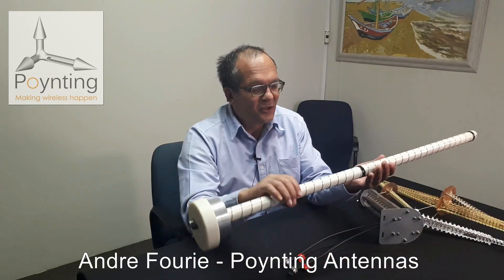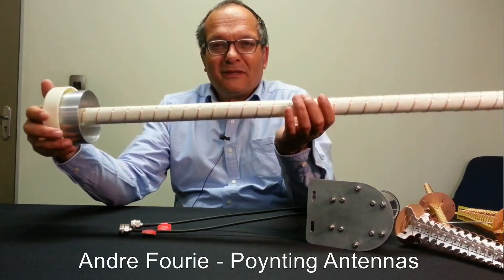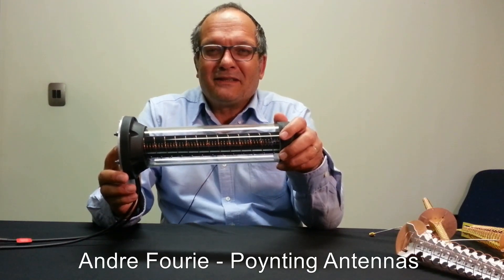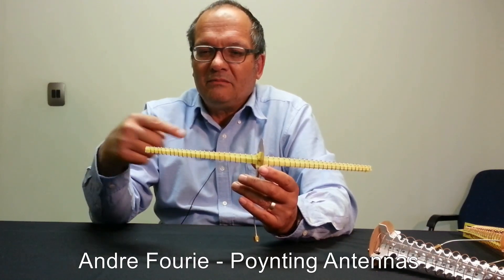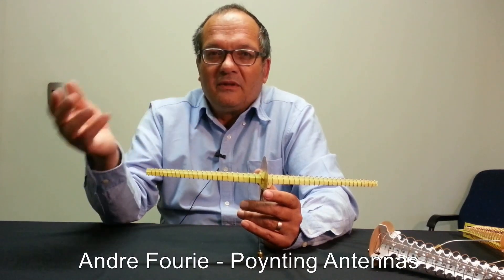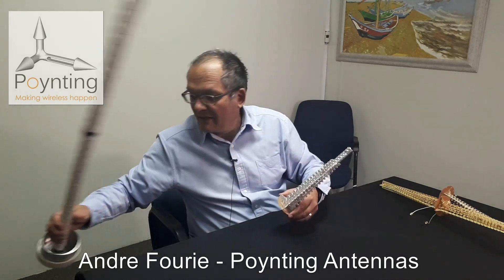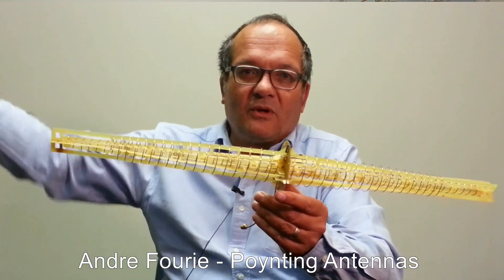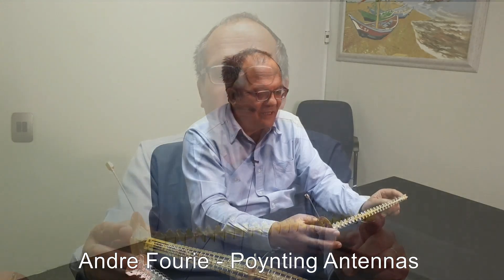Poynting Antennas - History of our Mining and Tunnel Antennas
MiniHELI Series | Circular polarised mine & tunnel antennas

Andre Fourie gives an overview of the history of Poynting's underground antennas. What was the technical breakthroughs to get to the latest series of antennas to give the superior performance.

Product brief or our MiniHELI Series | Circular polarised mine & tunnel antennas

Why Are Circular Polarised MinePoynt HELI Antennas Better For Tunnels?

2021 June updated